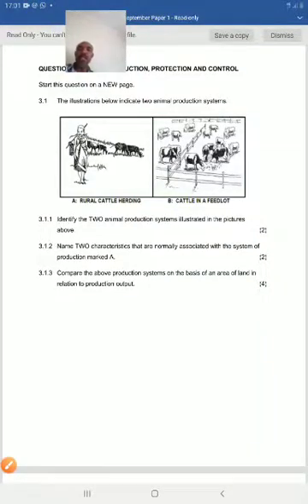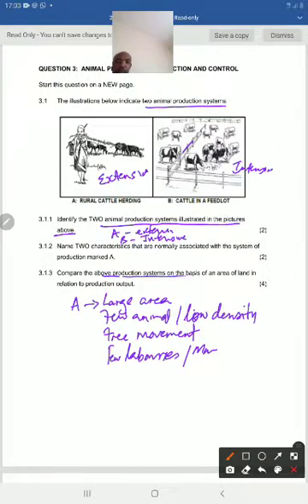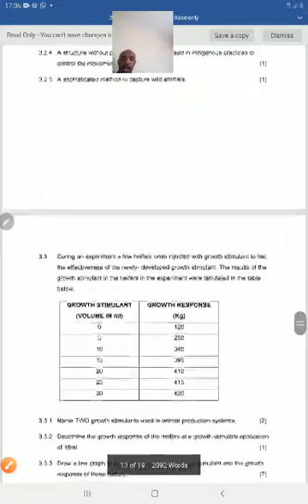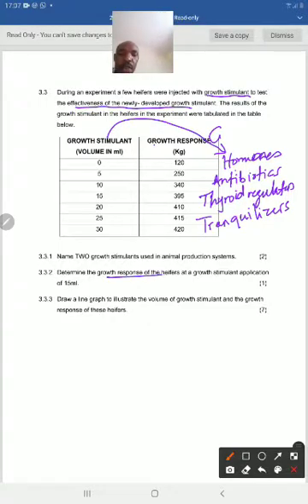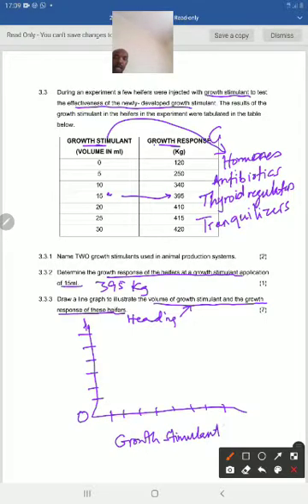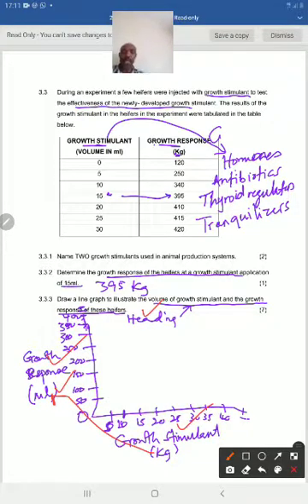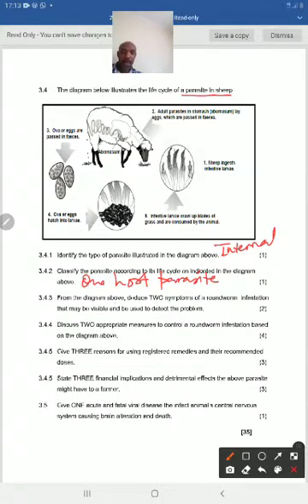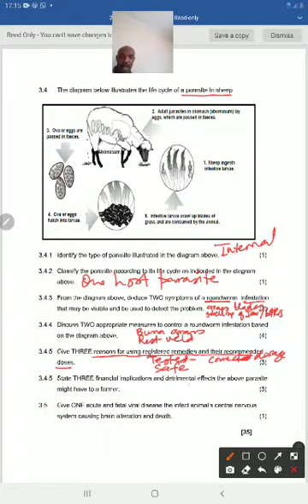ANIMAL PRODUCTION REVISION Q3 | GRADE 12 | AGRICULTURAL SCIENCES